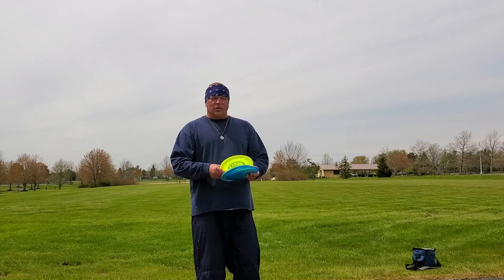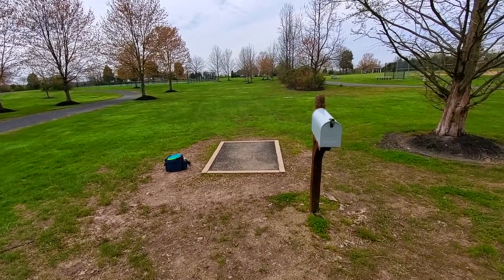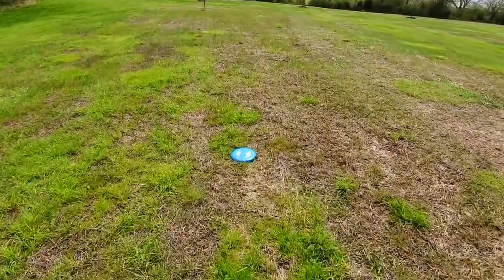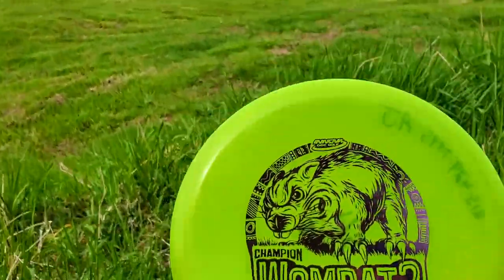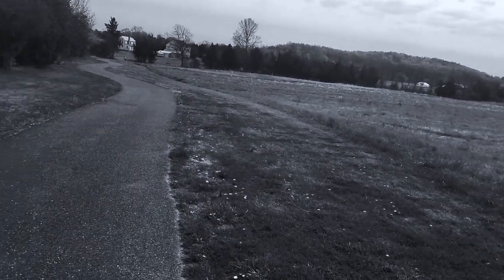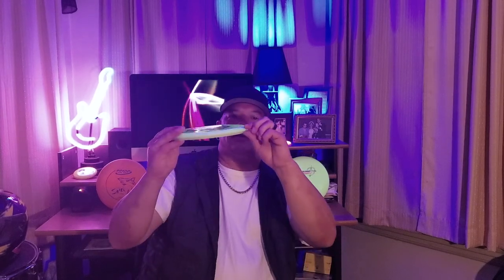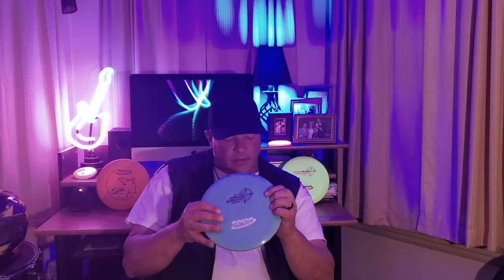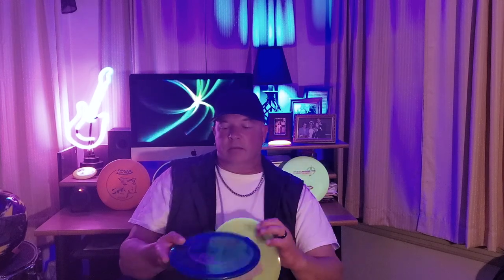Comparing My Midranges- Innova Roc3, Wombat3, Mako3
Pulled out some of my favorite midranges from, Innova and decided to compare them. If you are thinking about buying one of these three, hopefully this video will help you to decide.
Since this video was made I got my first ACE with the, Wombat3! Now that I have thrown it more, I can tell you that it's slight drift to the right before finishing left, has helped me make some great shots.

By the way, all of the music in this video was created and recorded by me.